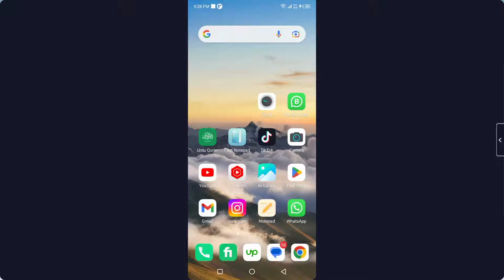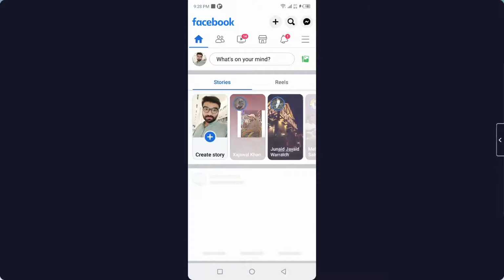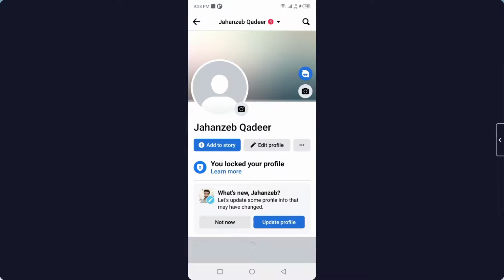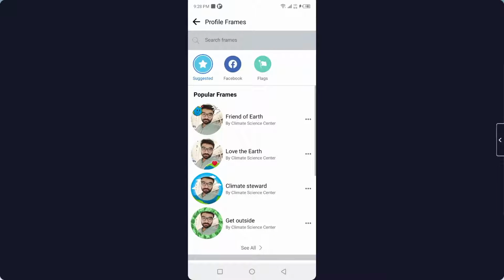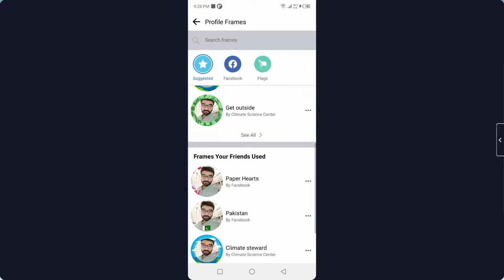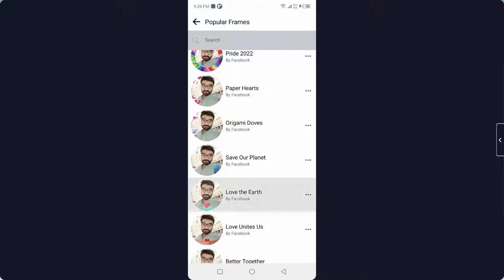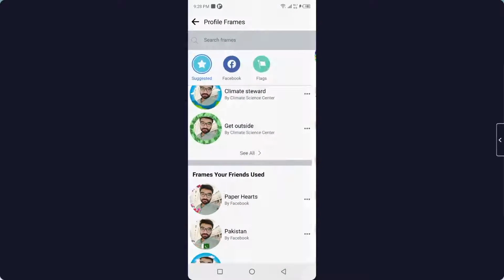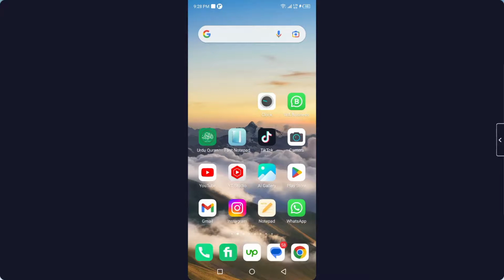How To Add Profile Picture Frame On Facebook